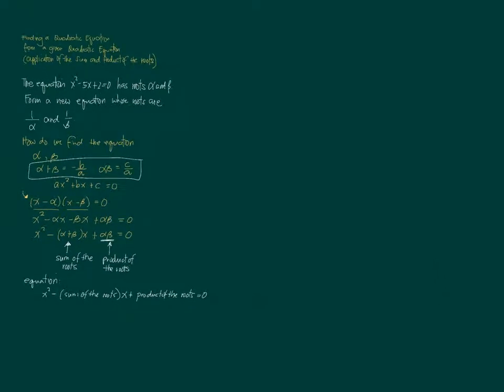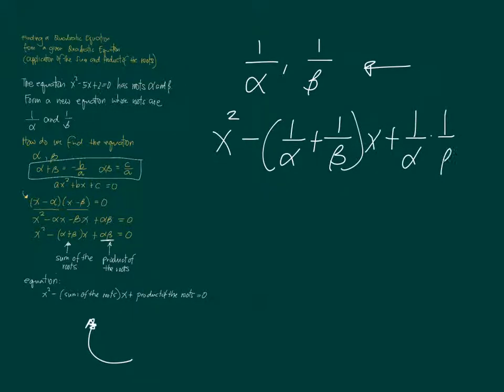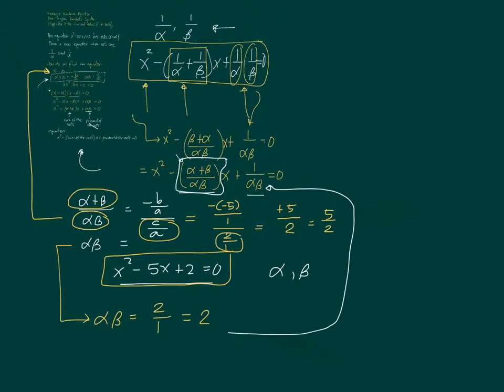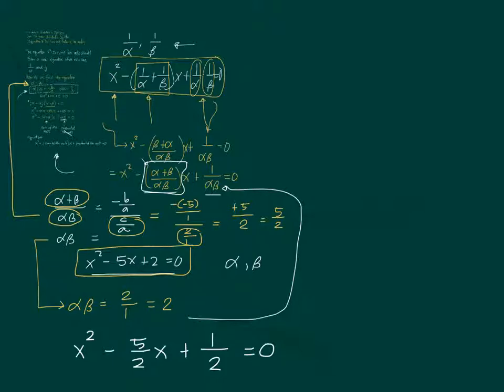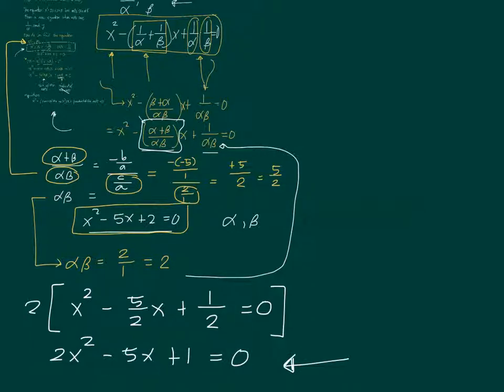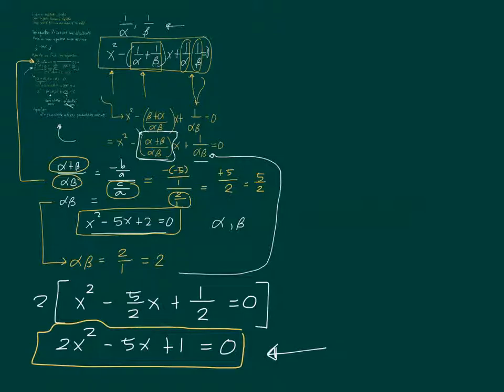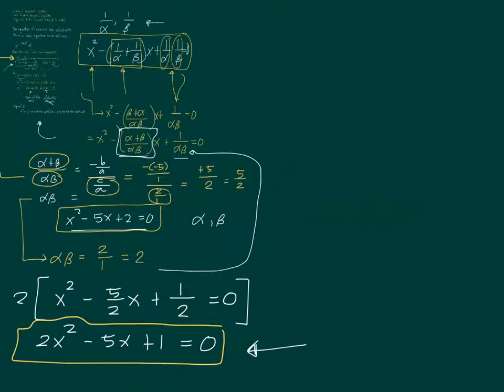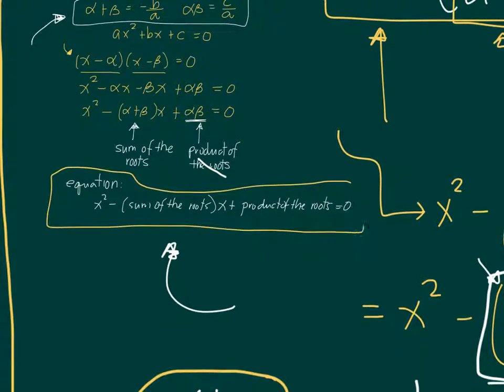Finding a Quadratic Equation Given its Roots